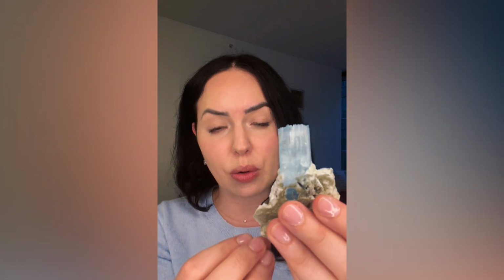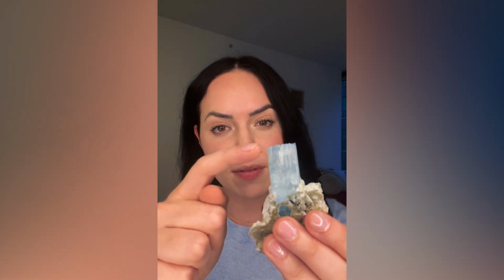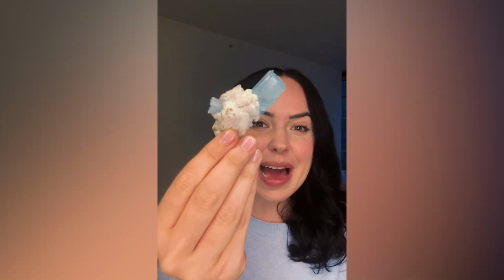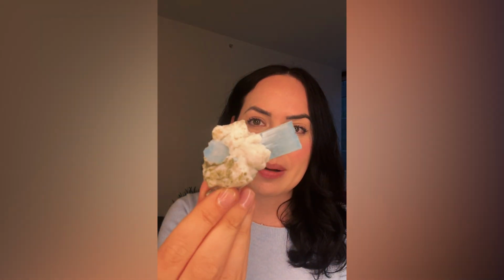Gems Into Jewelry: Aquamarine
Join gem aficionado Natalie as she shows off a variety of aquamarine jewels you can buy! Find out why it will catch eyes as a late summer fashion statement. Plus, nerd out about the coolest properties of this classic gem!

JTV is one of the leading retailers of jewels and gems and your best source on YouTube for all things jewelry. Featuring jewelry trends, unique designs, industry info, and much more, you too can become a jewelry expert and the envy of all your friends by immersing yourself in the JTV Live channel.